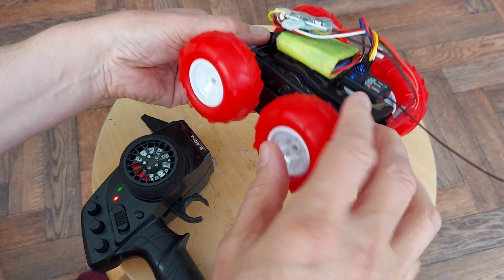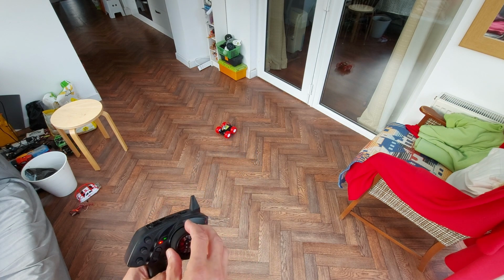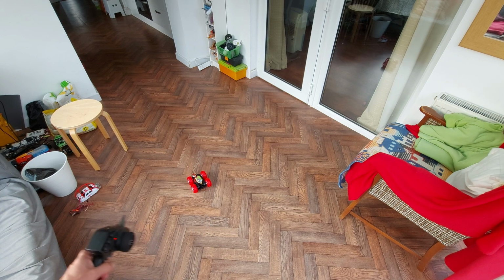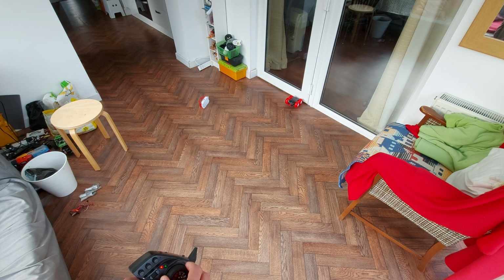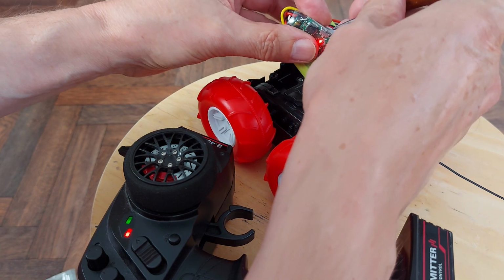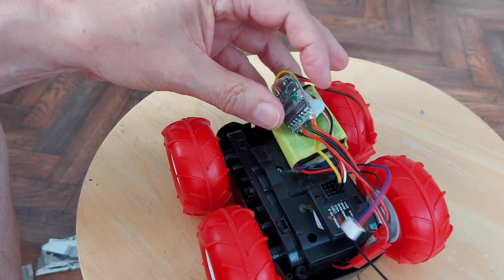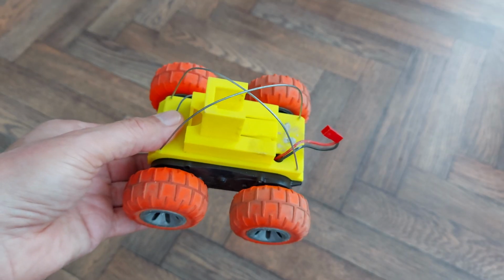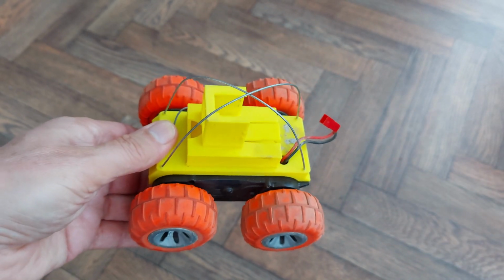Hobby Grade MaxTronic Waterproof Stunt RC Car conversion PART 3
I bought two of the ESCs off eBay for £11.02
Dual Way Bidirectional Brushed Esc 2s-3s Lipo 5a Esc Speed Control
NOTE I am not recommending this seller, just giving the link so you can see a typical example of this item. Other sellers may give you a better deal

I managed to identify this car on Amazon so here is an *Affiliate link if you want to look at one they are out of stock (no surprise there as this car is several years old), but it gives you a chance to view the listing details.